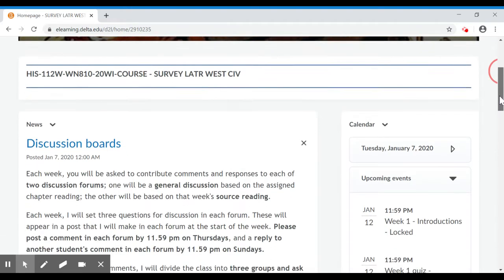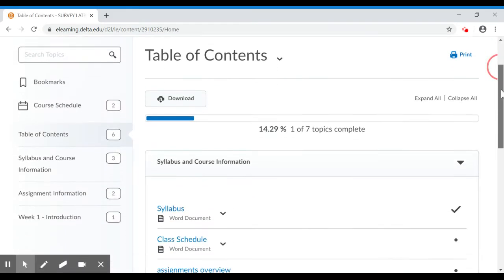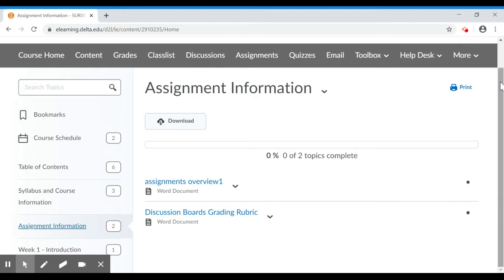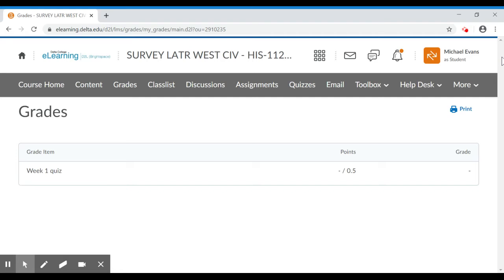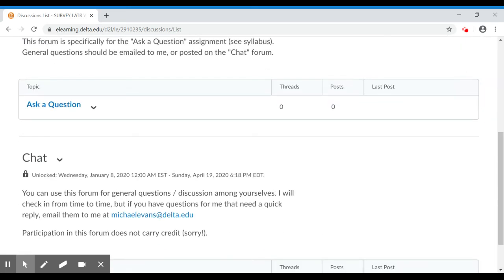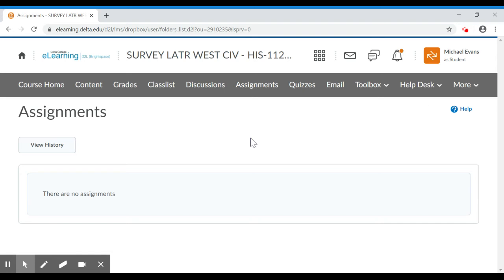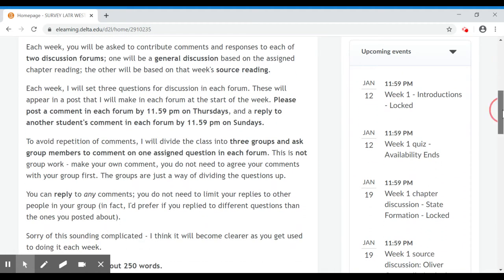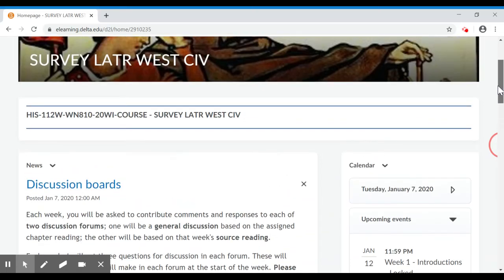eLearning overview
How to navigate the course eLearning site